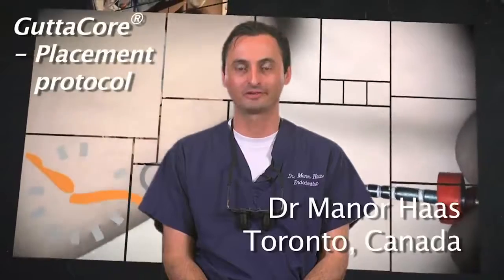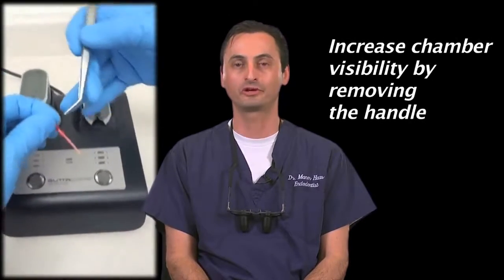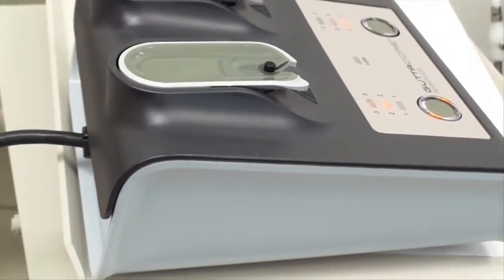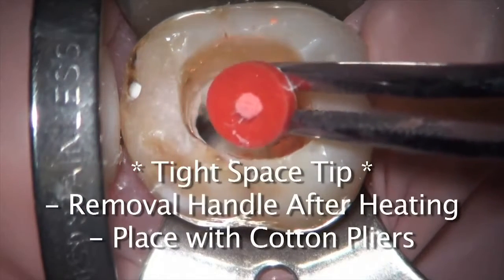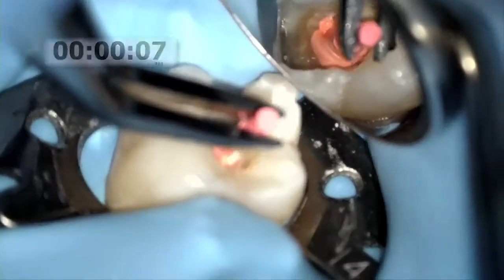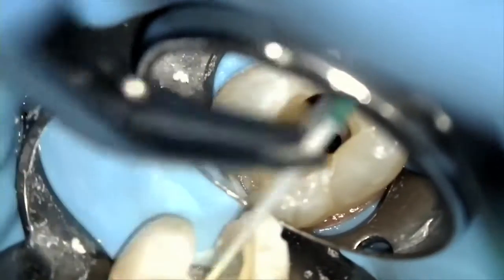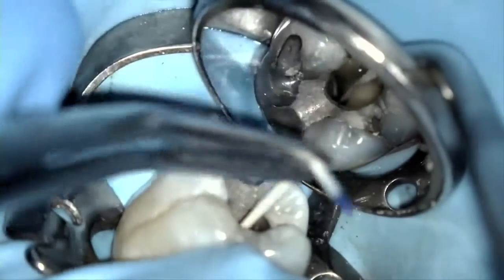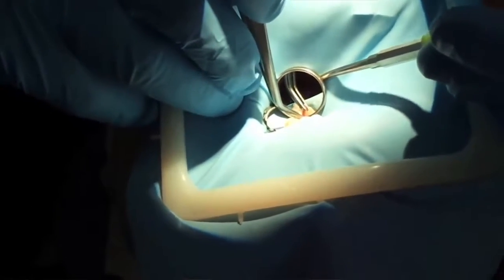Using GuttaCore® Step by Step Placement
ThermaPrep 2 Obturator Oven